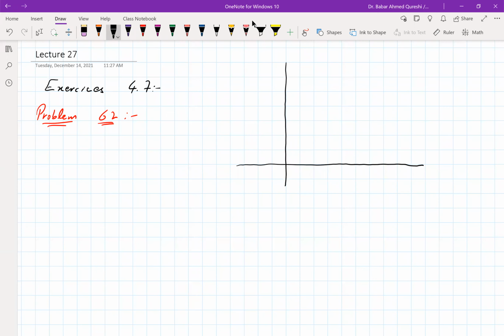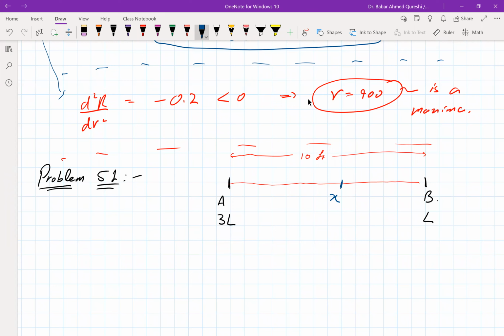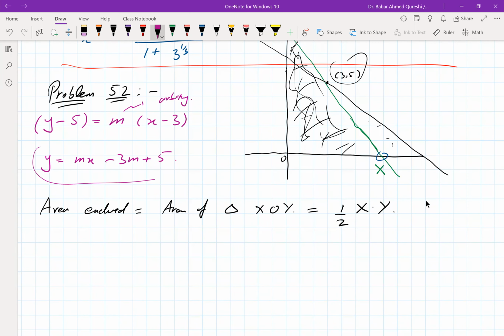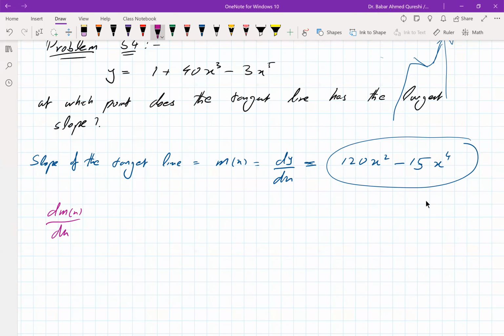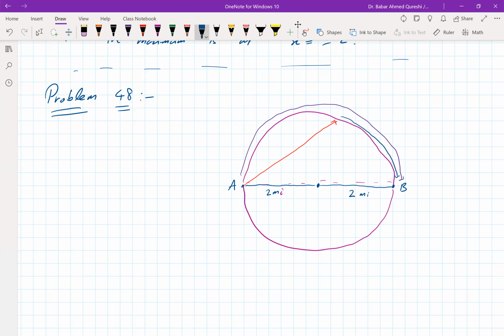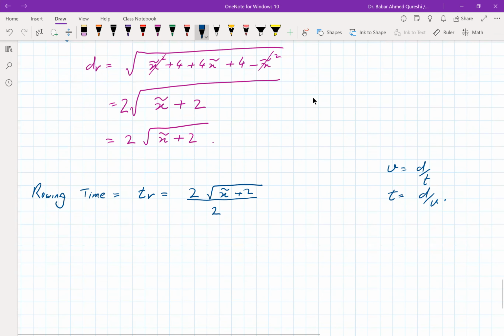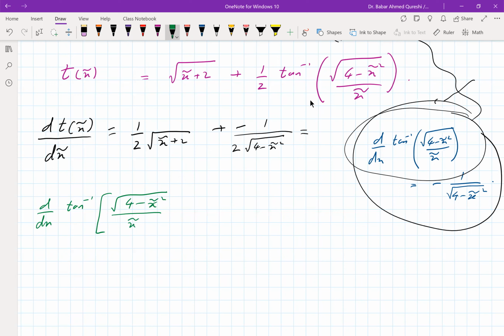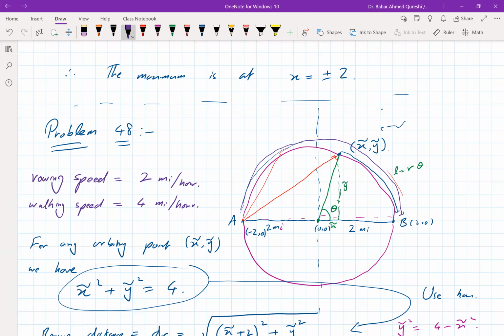Calculus, Lecture 27